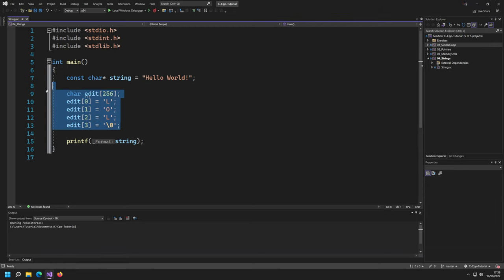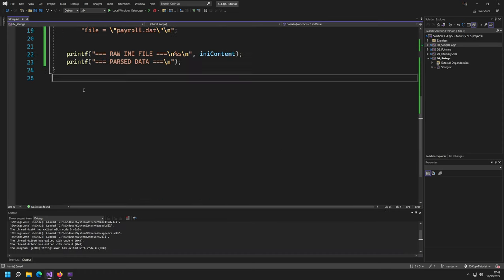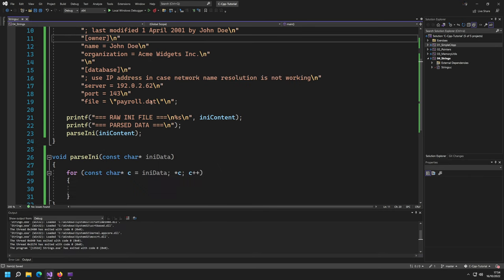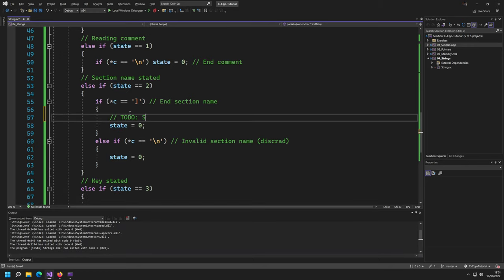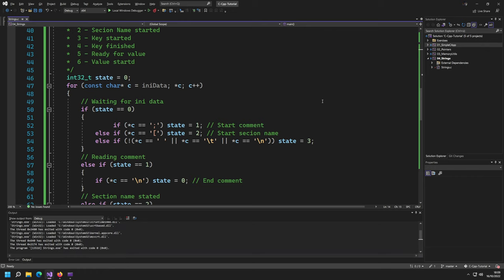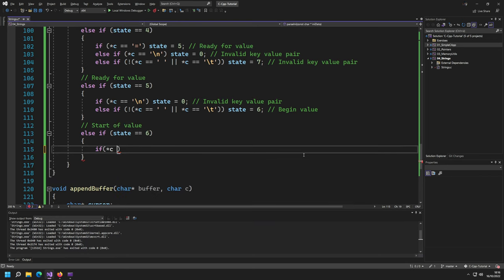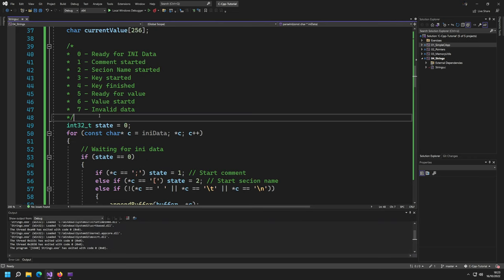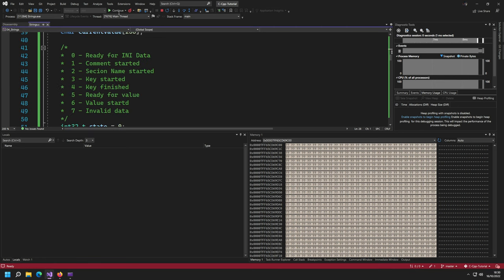0x15 - Parsing Strings with a Statemachine (INI Parsing) | C/C++ Beginners Tutorial